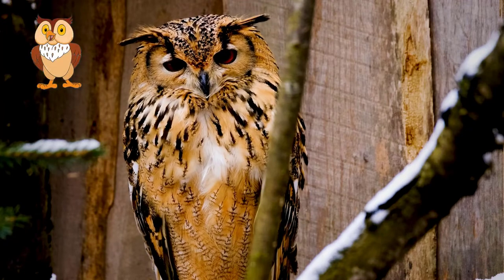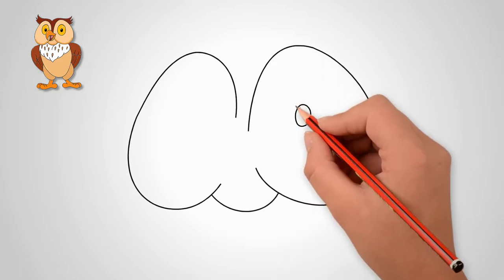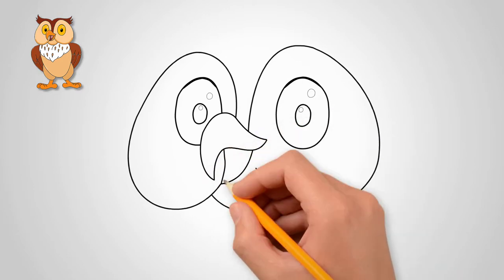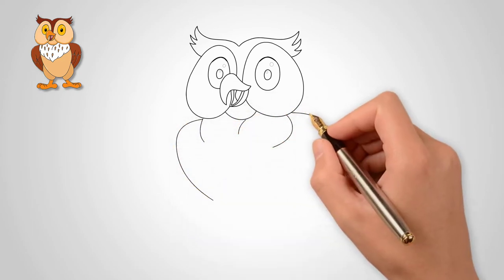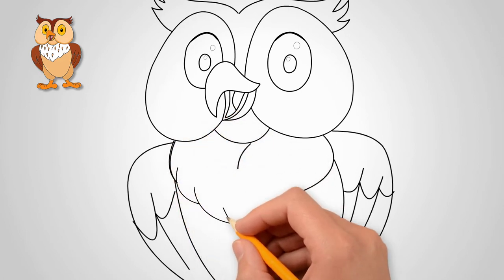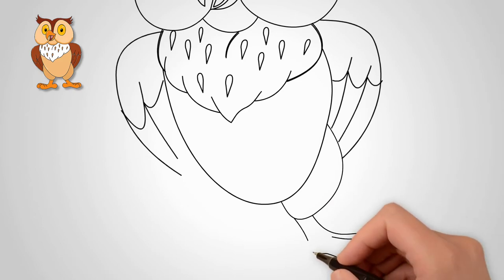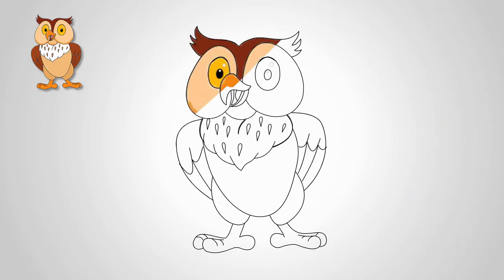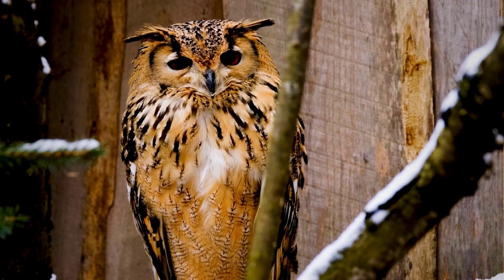How to draw a beautiful owl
Today we will draw an owl. It is a wise and beautiful bird.
0:08 First, draw two ovals connected at the bottom. It will be the head of an owl.
In the middle of each oval draw a few smaller ovals. Draw the eyes of an owl. Draw the pupils of the eye. And draw the imprint of light in each eye Owls.
0:19 Draw an owl's beak between the eyes. It is short and curved downwards. Our owl has a beak open. Draw the upper and lower part of the beak. Draw the tongue in the middle of the beak.
0:38 We draw feathers above the head. It is unfolded in two directions and raised up to the left and right. This is at the same time the eyebrows of an owl. They make the owls look quite strict and attentive.
0:53 Now draw the body of an owl. Draw the shoulders of the owl left and right.
Draw the body of an owl. It is a half-rounded torso narrowed down.
Draw the wings of an owl. They are folded along the torso. Let's draw two wings. We draw big feathers on these wings.
01:32 We draw a lot of feathers under the head, neck, and chest, all like an owl's decoration. We draw small, white feathers on the chest and around the neck in great detail.
Owls have drops of brown feathers on their white feathers. We draw these drops on the owl's chest.
These drops of a different color create a beautiful pattern on the owl's chest.
The owl stands on two strong legs. Draw the paws of an owl. First, draw one paw. We draw details on the leg of an owl.
Now let's draw the second leg. She is also big and strong. Draw the second leg as the first, with all the details.
Let's paint our owl. To do this, use different paints. We need brown, yellow, black and different shades of these colors.
See again how you can draw an owl.
Come to us again. We will draw animals, birds, and much more.